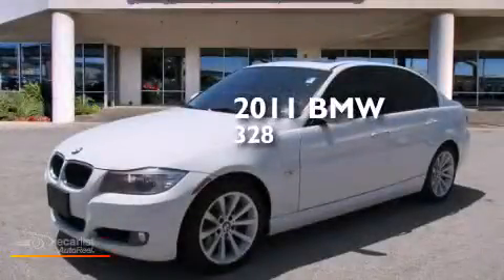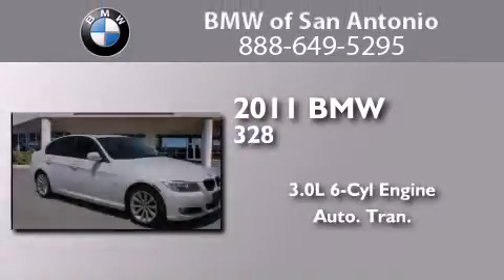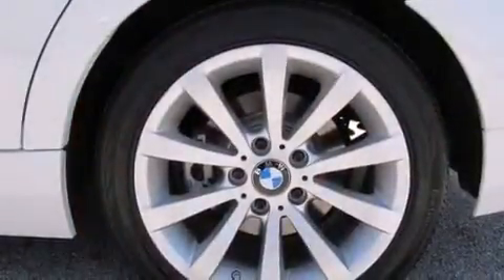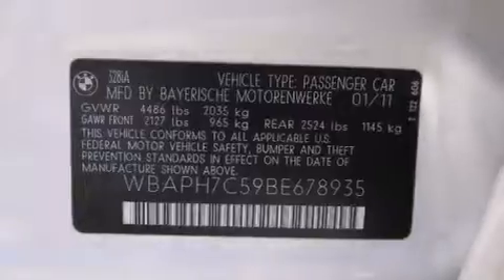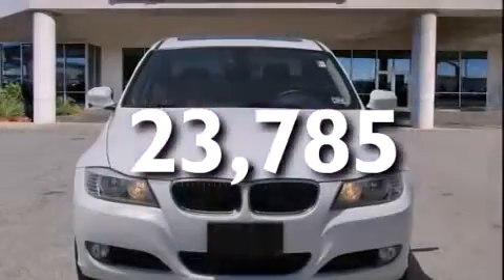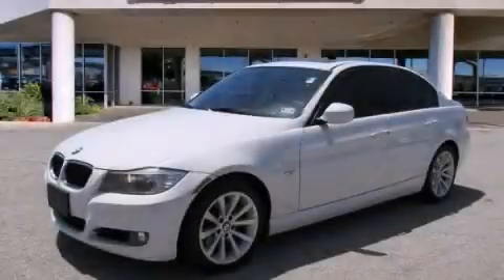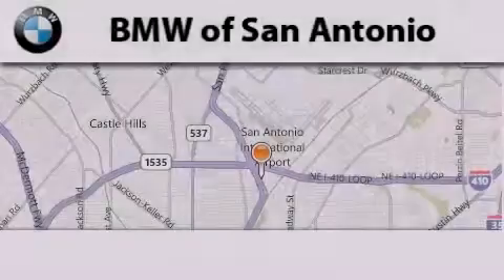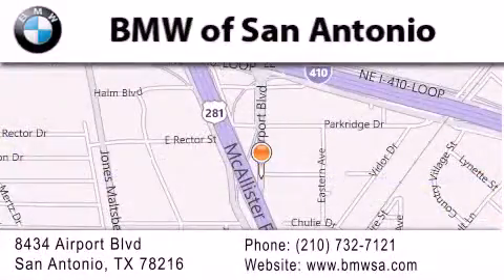Pre-Owned 2011 BMW 328i Sedan Austin TX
We've been honored to serve the San Antonio TX area , we promise that your experience at our dealership will exceed your expectations ! Year : 2011 Make : BMW Model : 328i Sedan Engine : 3.0-liter dual overhead cam (DOHC), 24-valve inline 230-horsepow Trans . : Automatic Exterior : - Miles : 23,785 Interior : - BMW of San Antonio Airport Boulevard San Antonio , TX 78216 BMW of San Antonio is a San Antonio BMW Dealer , specializing in new BMW vehicle sales and service for the greater San Antonio Texas area . BMW of San Antonio has served buyers and owners in surrounding communities including Boerne , Laredo , New Braunfels , San Marcos , Seguin , Converse , Alamo Heights , Terrell Hills , Olmos Park , Fair Oaks Ranch , Pipe Creek , The Dominion , Helotes , Bexar County , Comal County , Guadalupe County , Wilson County , Webb County , and surrounding communities of the San Antonio area . As a leader in BMW sales and service for the San Antonio Texas metropolitan area , BMW of San Antonio has access to one of the largest BMW vehicle inventories including both new and used cars , trucks , vans and SUVs . At BMW of San Antonio , our dedicated BMW sales representatives will help you in researching your next automobile purchase . 2011 BMW 328i Sedan San Antonio TX